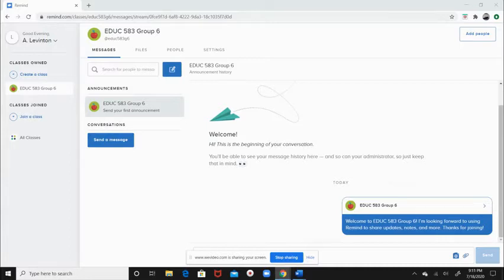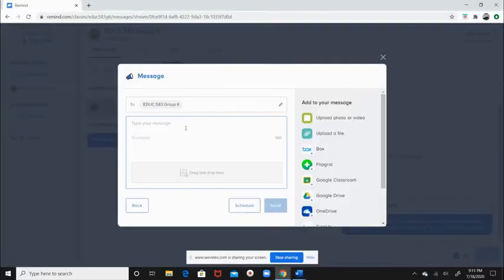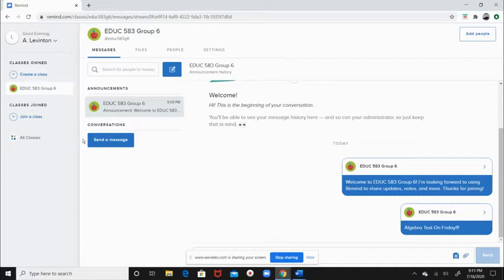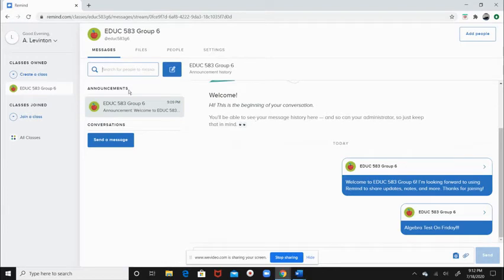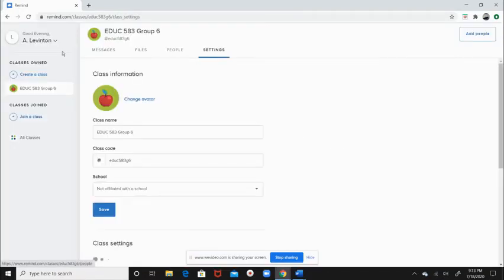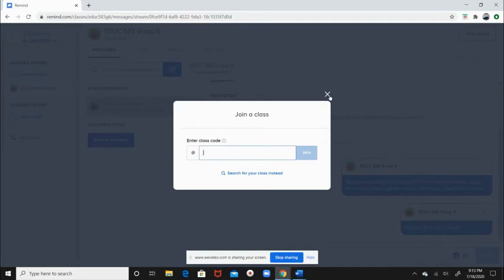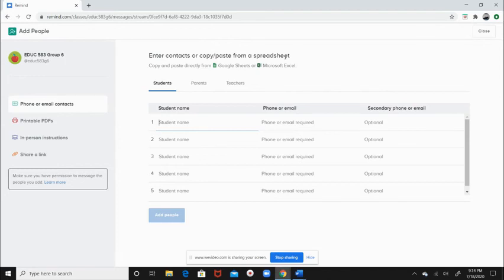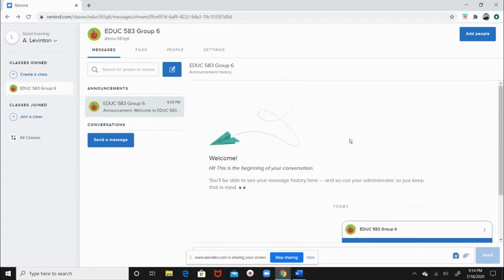Remind app tutorial